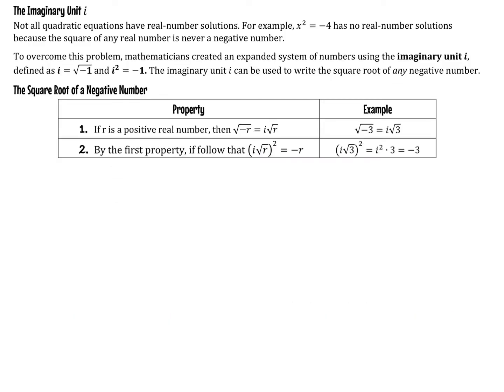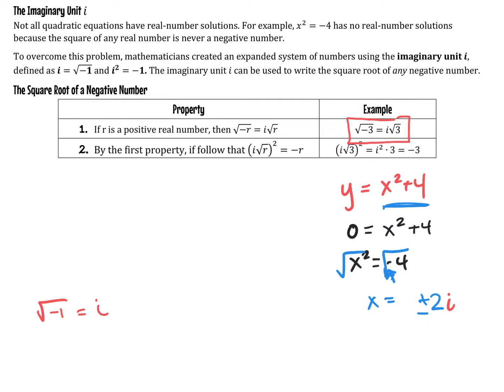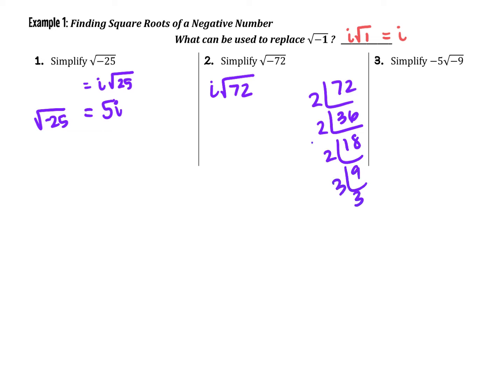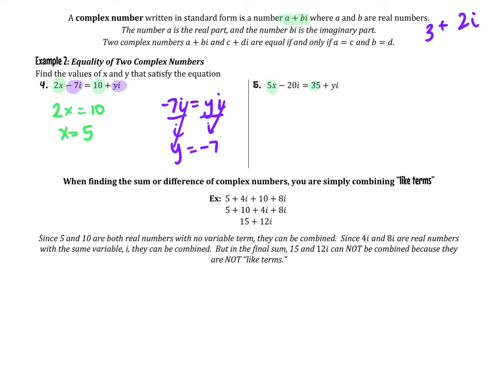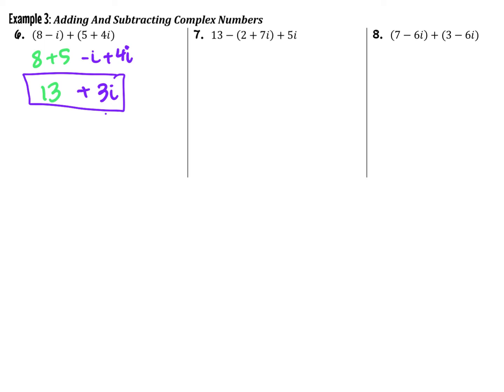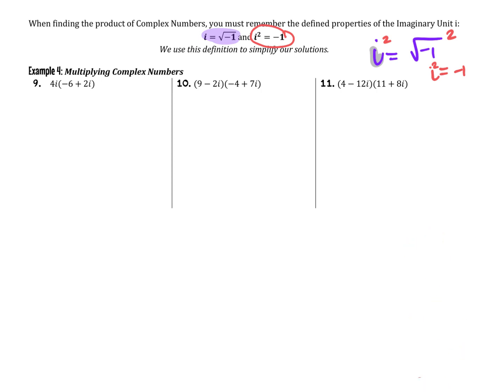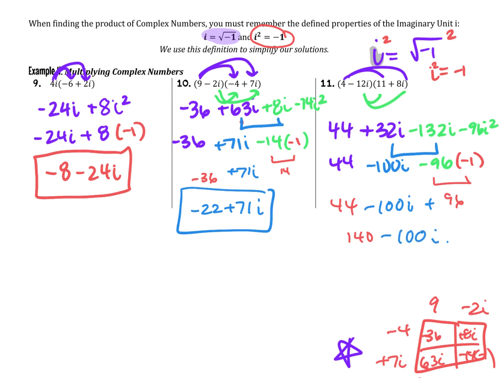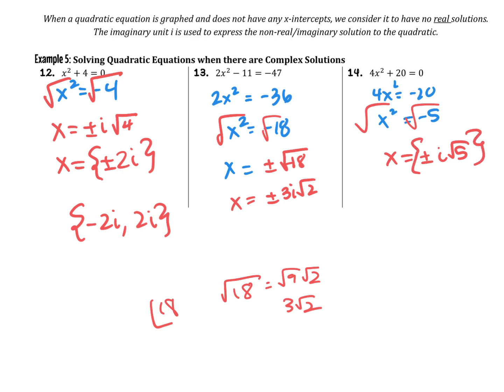(3.2) Complex Numbers and the Imaginary Unit i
This video explains what an imaginary number is and how to add, subtract, multiply complex numbers and how to simplify radicals with negatives inside the radical.  It then extends this idea to solving quadratics with imaginary solutions.